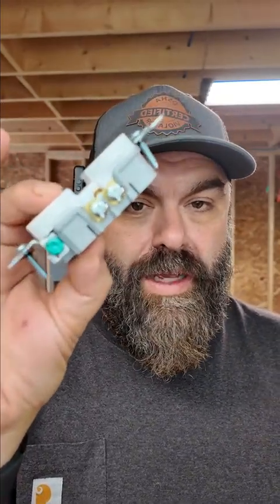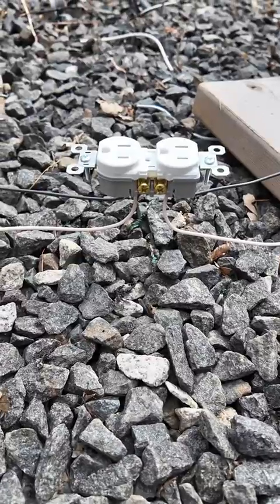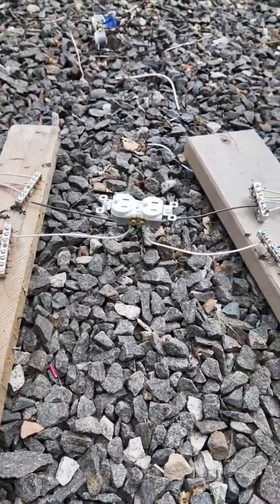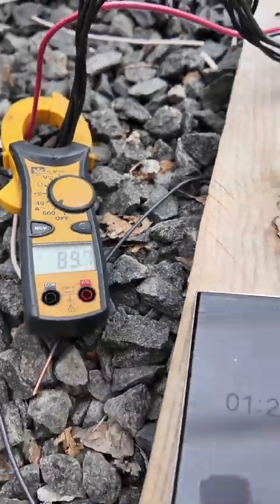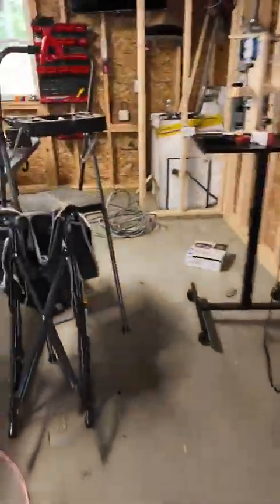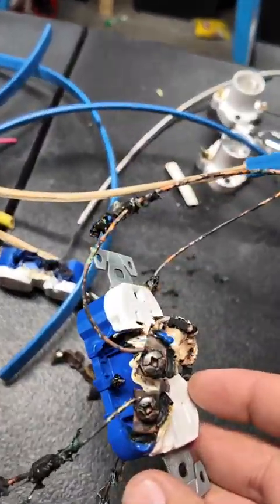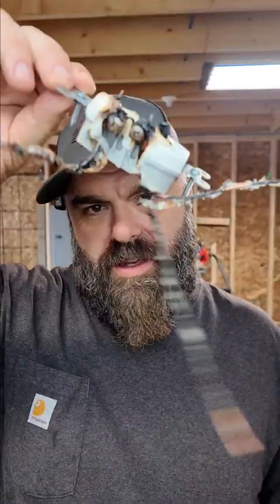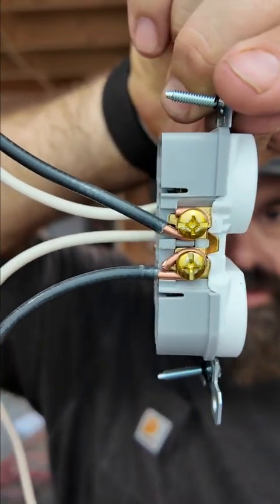91 amps fed thru back stabs on a receptacle for 10 minutes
I am just trying to melt.a receptacle. so i fed 91 amps thru a receptacle for 10minutes in this test the receptacle is fed thru back stabs.